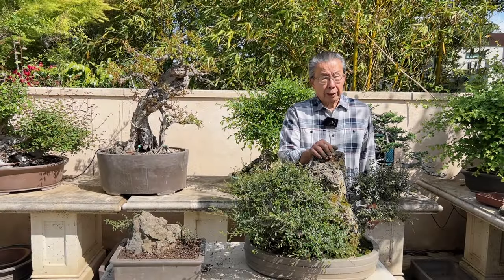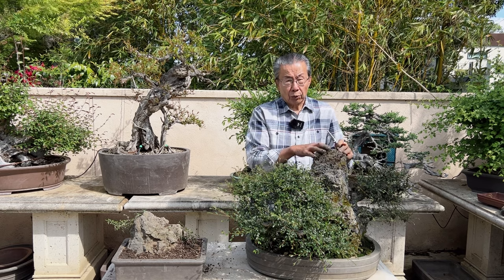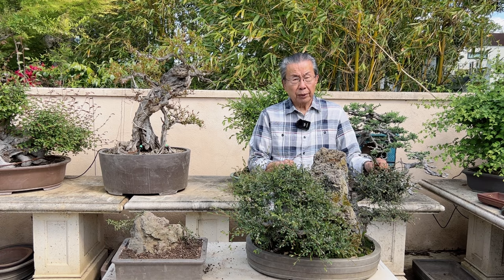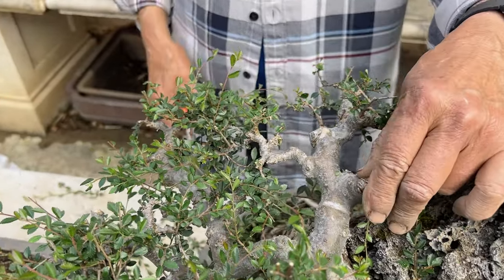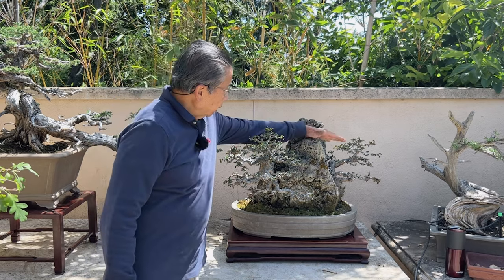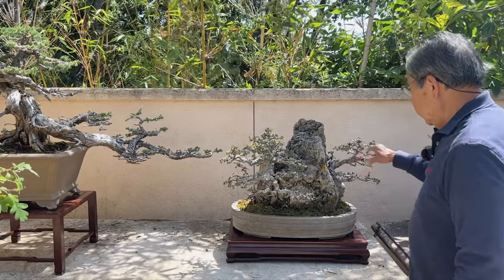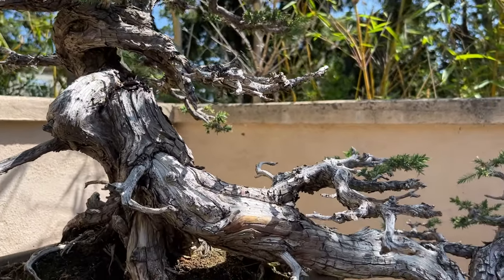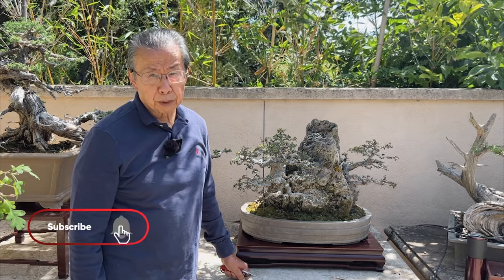Preparing My Bonsai for a Show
Hi everyone! "Penjing" is the ancient Chinese art form of creating landscape scenes on a miniature scale. This Catlin Elm Penjing is composed of two Chinese Elm trees asymmetrically placed on each side of the desert rose rock to depict Mt. Huangshan (UNESCO). Today, we'll go through my process of preparing my trees to get them ready for a bonsai show. At the end of the video, I'll show you my Prostrata Juniper bonsai that I'll also be presenting at the bonsai show. Enjoy!

0:00 Introduction
1:03 Design inspiration for this tree
2:17 Start by cutting an outline of the tree
3:55 Wiring & anchoring discussion
4:44 Fine tuning each branch
8:30 Final result & summary
10:03 Prostrata Juniper show tree

If you would like to see how I crafted the mini Chinese Elm with lava rock bonsai shown in the video, please check out this video for a step-by-step tutorial on how to recreate it

Exciting news coming soon! Sign up to receive updates about Bonsai Heirloom at bonsaiheirloom.com.